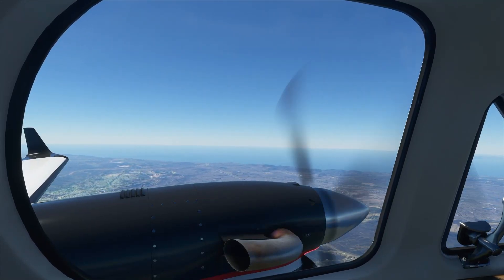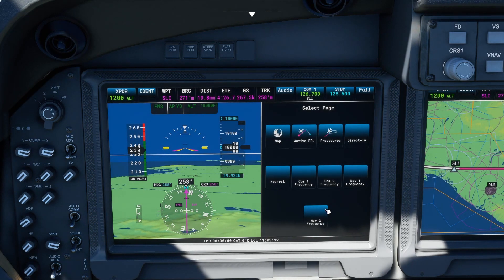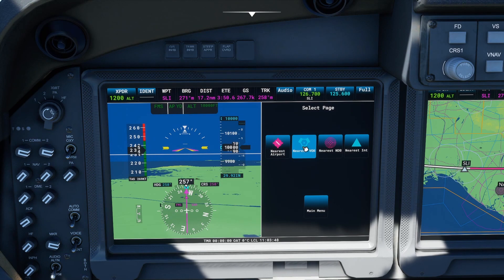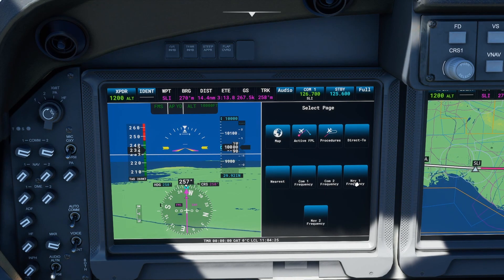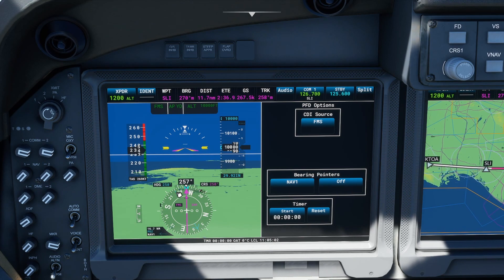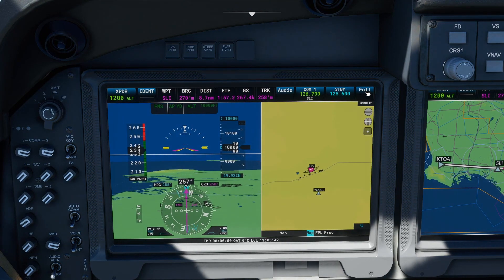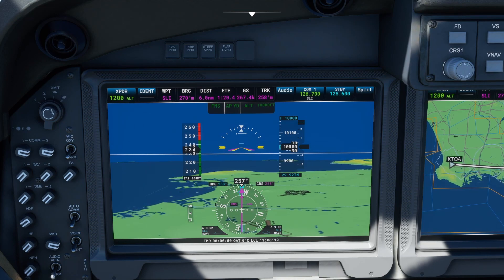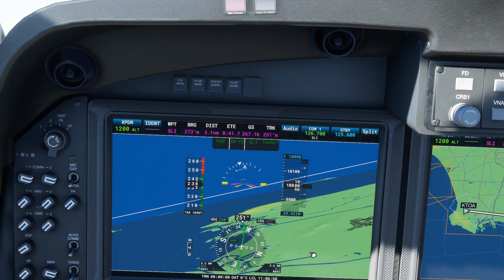How to use MSFS King Air 350 NAV Radios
This video is a short tutorial about how to use the NAV radios and how to look for and tune VOR frequencies in the Microsoft Flight Simulator (MSFS 2020) King Air 350i.